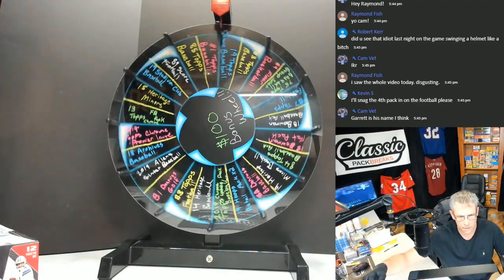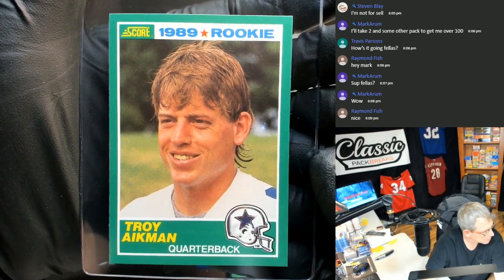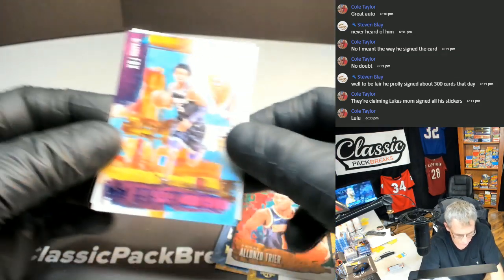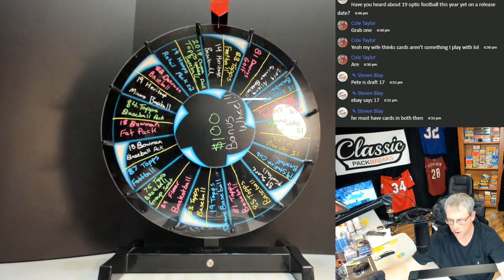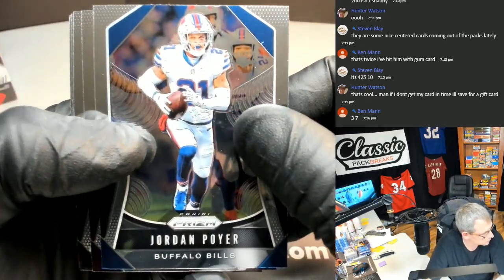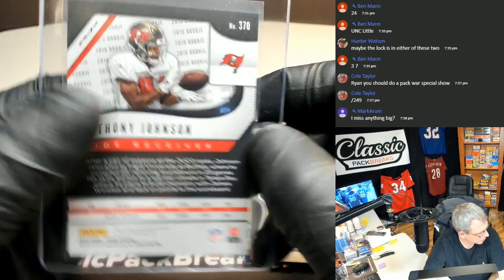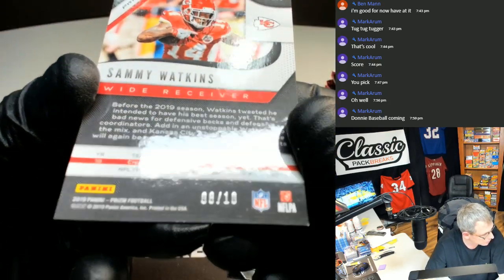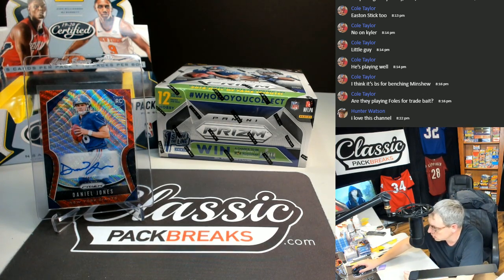#399 LIVE/ON DEMAND PACK BREAKS!! JOIN US!! 11-15-19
We break group and personal packs LIVE on demand!!